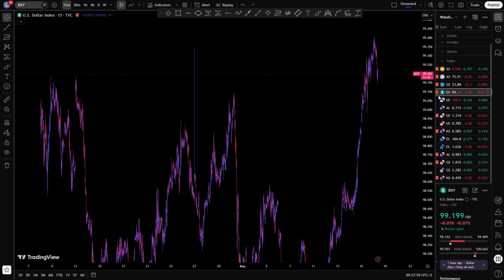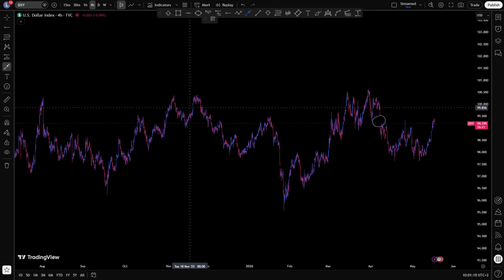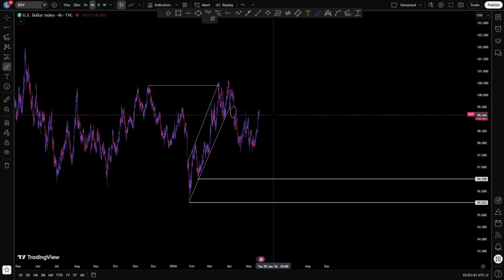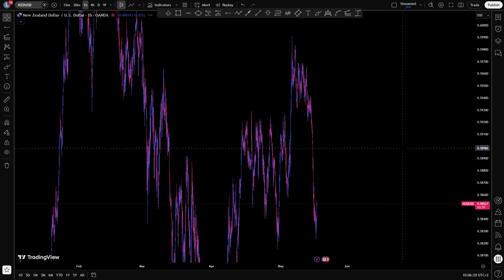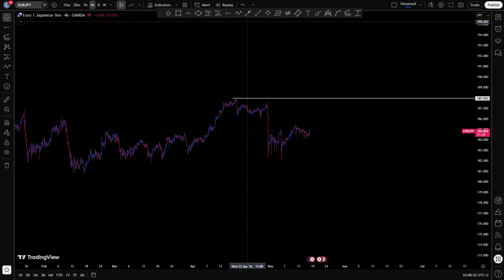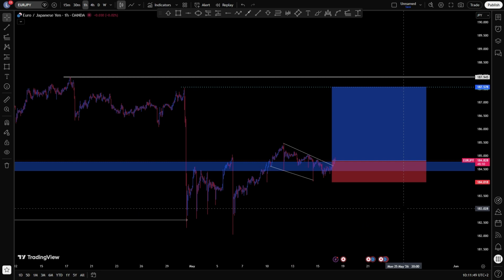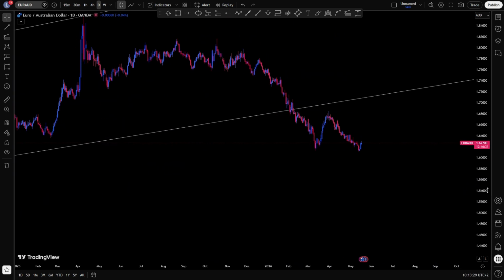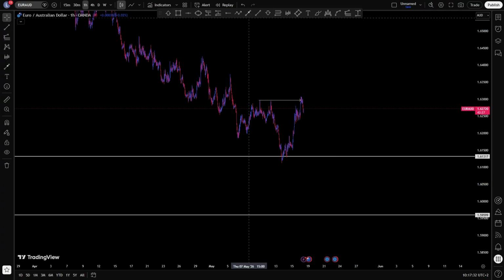WHAT TO EXPECT ON THE MARKETS THIS WEEEK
forex trading/trading lessons/lifestyle.

 quality lessons and direction updates that will guide you to be consistently profitable ❤️📈✅ and we also provide behind the scenes of forex trading and show you my lifestyle and we do not do investment.
this channel will help to know how to trade and be financial free it is good for beginner traders and advanced traders.

REGARDS
LEGEND LEO